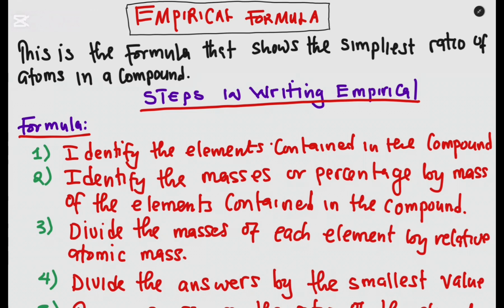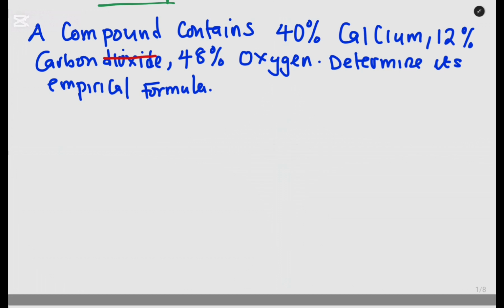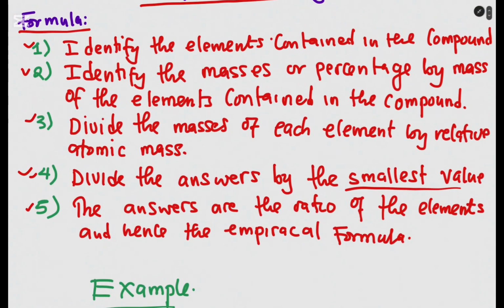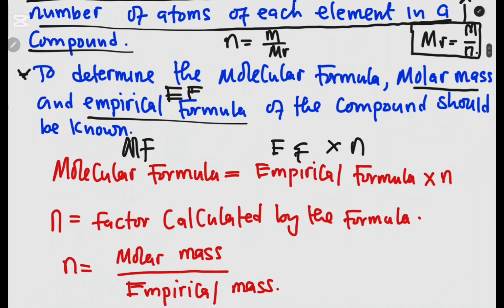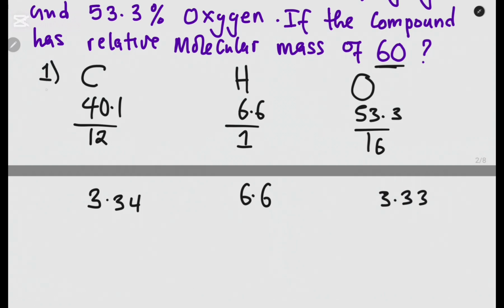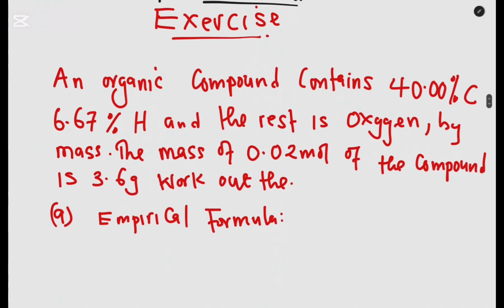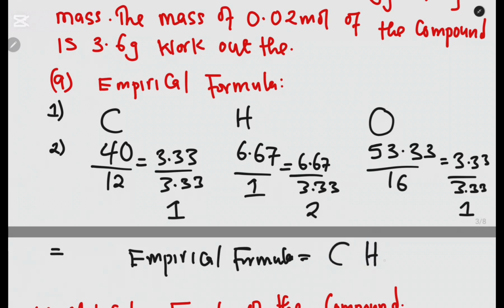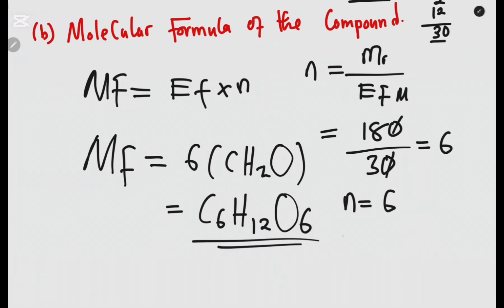stoichiometry and mole concept ~lesson 3- Empirical formula and molecular formula 🔥